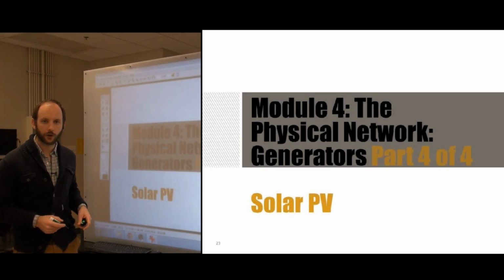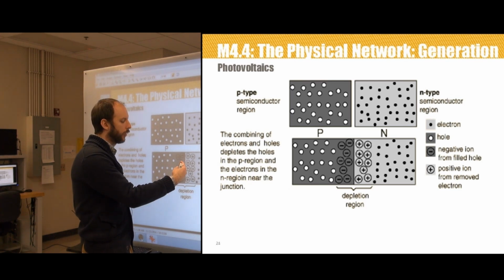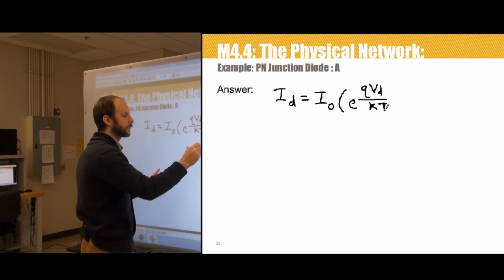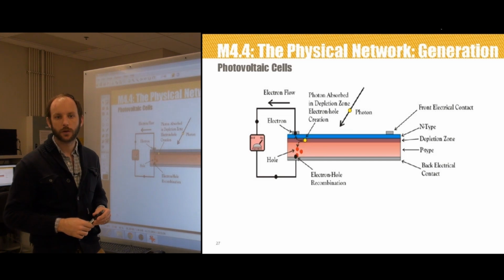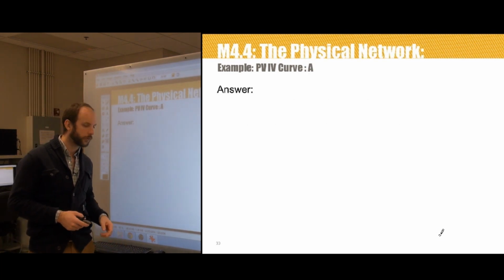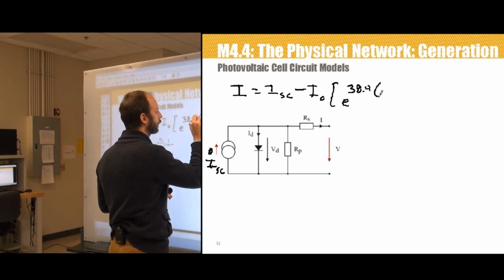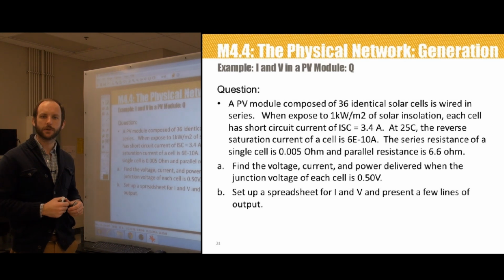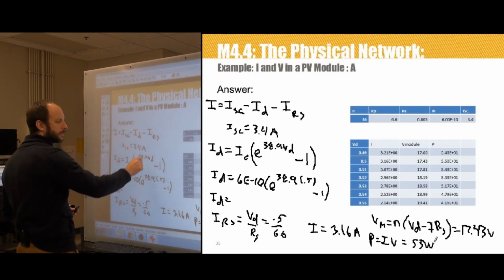M4 P4 5 Solar PV